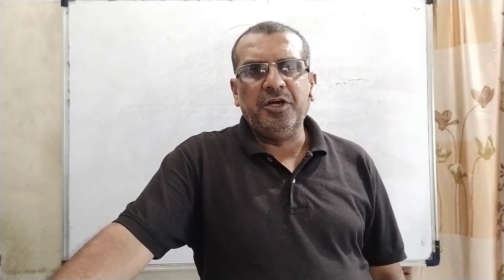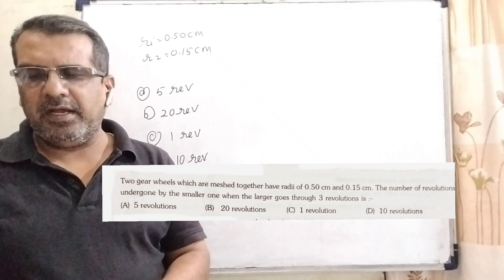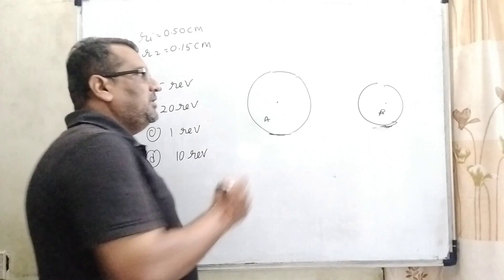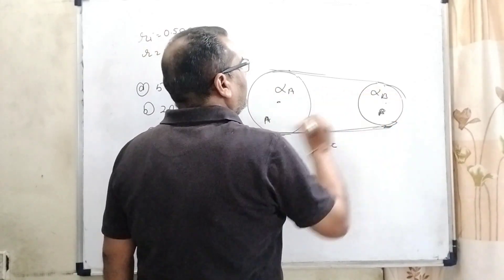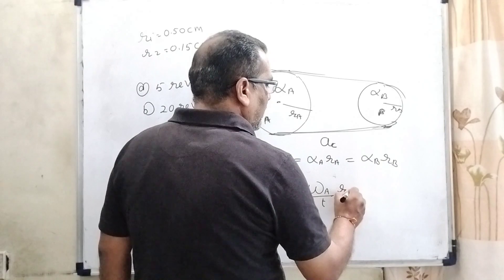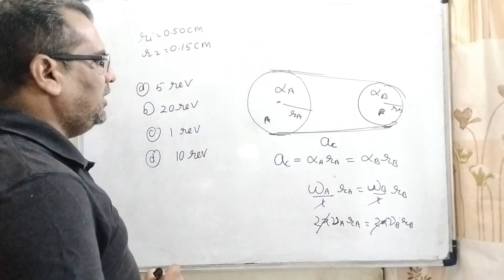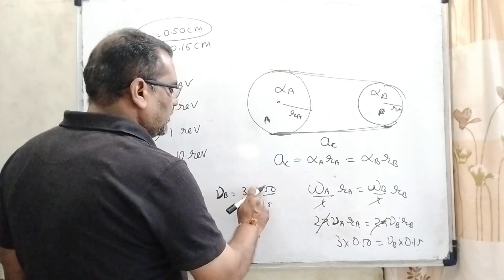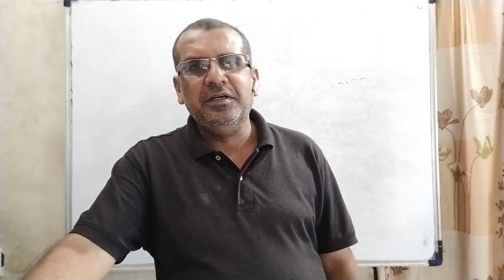Two gear wheels which are meshed together have radii of 0.50cm and 0.15cm. The number of revalutions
Two gear wheels which are meshed together have radii of 0.50cm and 0.15cm. The number of revalutions does the smaller turns when the larger turns through 3 revolution is